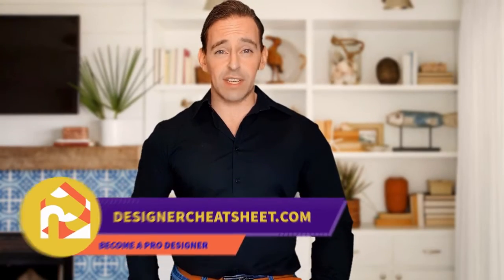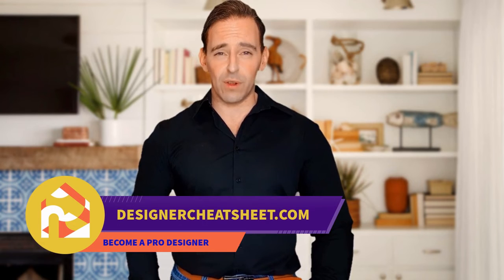75 Beautiful Basement With Multicolored Walls And A Tile Fireplace Design Ideas #699 🔶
Browse basement pictures. Discover a variety of finished basement ideas, layouts and decor to inspire your remodel.

0:00 - Intro
0:00:12 -  #1
0:00:17 -  #2
0:00:22 -  #3
0:00:27 -  #4
0:00:32 -  #5
0:00:37 -  #6
0:00:42 -  #7
0:00:47 -  #8
0:00:52 -  #9
0:00:57 -  #10
0:01:02 -  #11
0:01:08 -  #12
0:01:14 -  #13
0:01:20 -  #14
0:01:26 -  #15
0:01:32 -  #16
0:01:38 -  #17
0:01:44 -  #18
0:01:50 -  #19
0:01:56 -  #20
0:02:02 -  #21
0:02:09 -  #22
0:02:16 -  #23
0:02:23 -  #24
0:02:30 -  #25
0:02:37 -  #26
0:02:44 -  #27
0:02:51 -  #28
0:02:58 -  #29
0:03:05 -  #30
0:03:12 -  #31
0:03:19 -  #32
0:03:26 -  #33
0:03:33 -  #34
0:03:40 -  #35
0:03:47 -  #36
0:03:54 -  #37

In Basement Design Ideas we make selections of interior designs and you will find exactly what you like, what you want to do at home and enjoy this interior every day.

We hope, we will help you with your design, for more ideas please